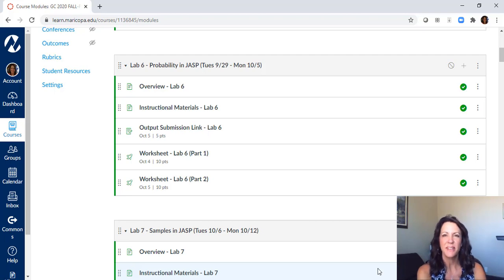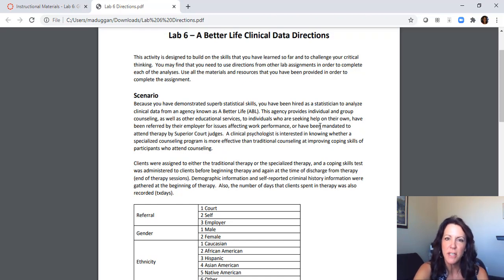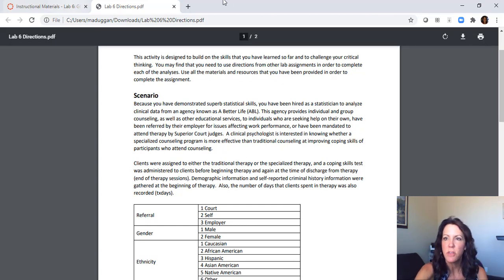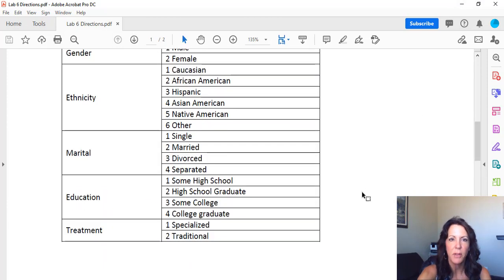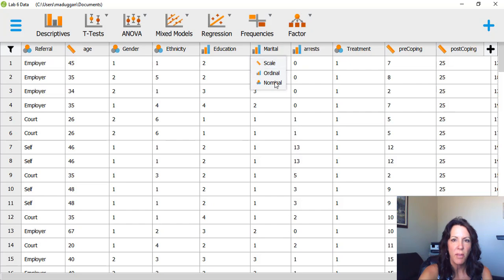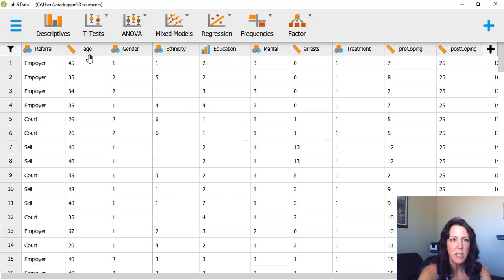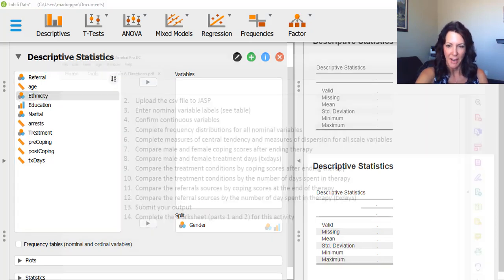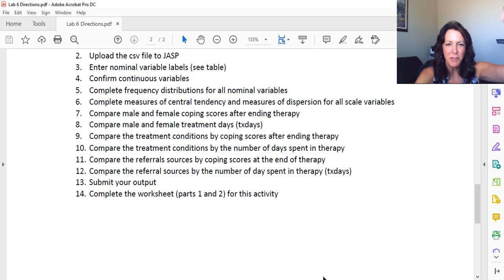PSY 231 Lab 6 Video